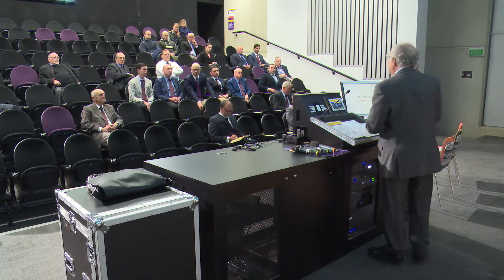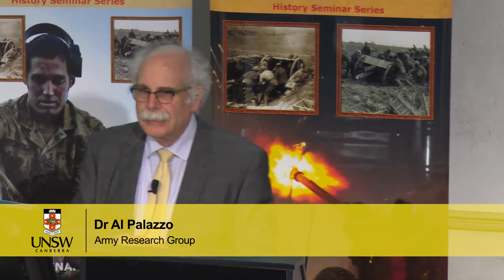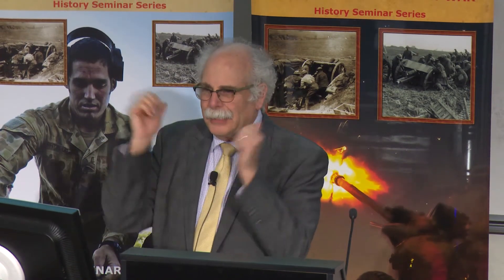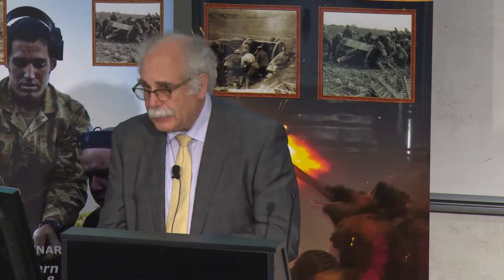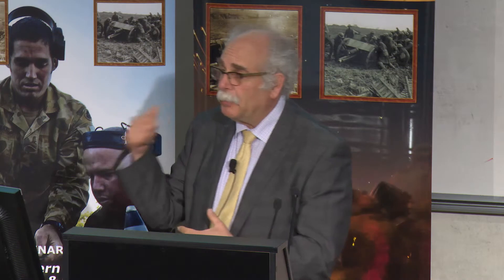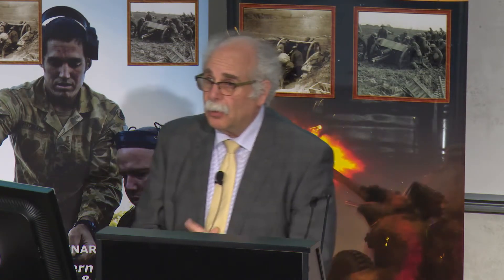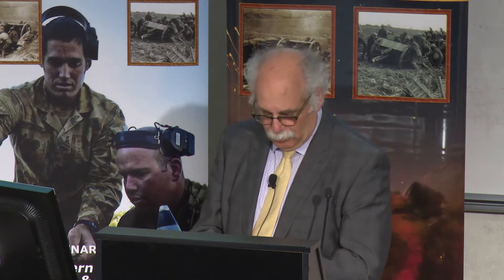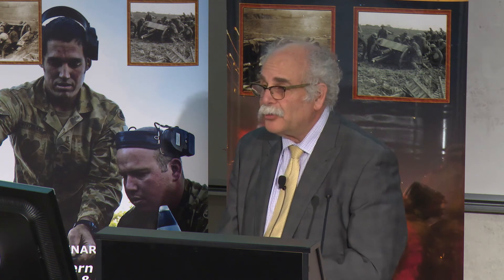Artillery Firepower Seminar - The evolution of artillery intelligence and of counter-battery fire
Speaker describes the evolution of the art and science of Artillery Intelligence and targeting.  Further, the speaker explores the advent of the art of weapon location as a key cue for counter-battery missions and other tactical advantages, in particular flash spotting and sound ranging.

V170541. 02